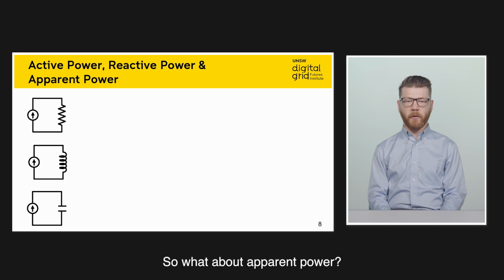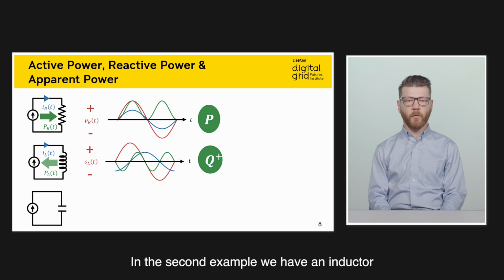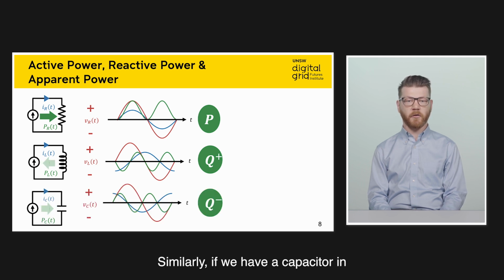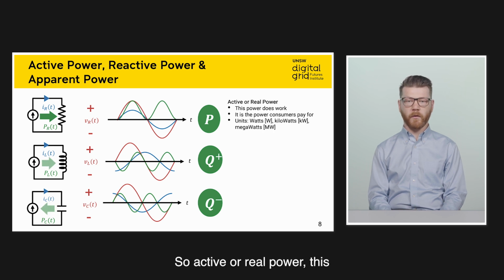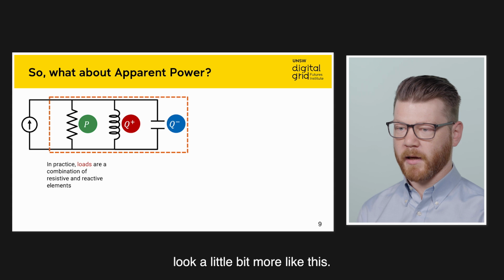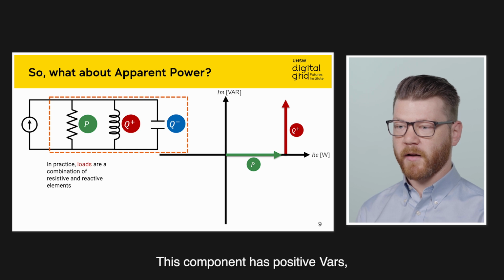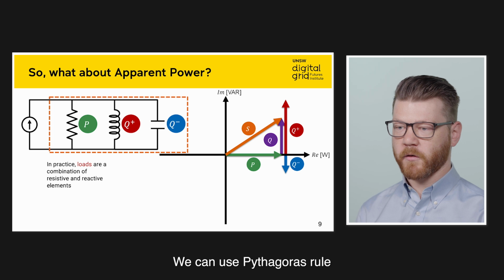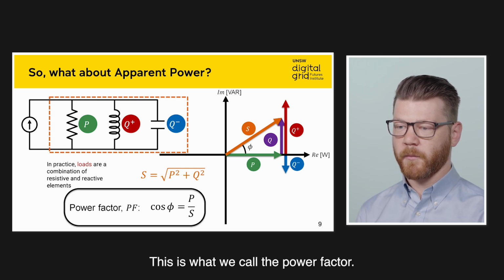Future Grid 101 | Active Power, Reactive Power and Apparent Power (with Ryan Hall) | Module 7.2